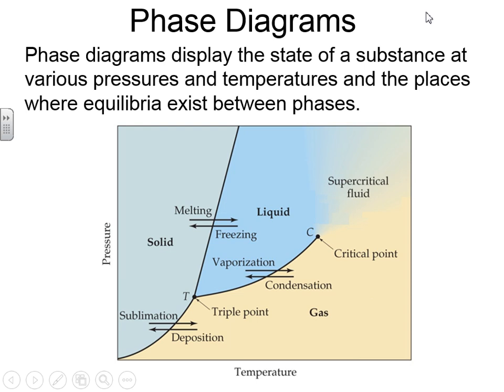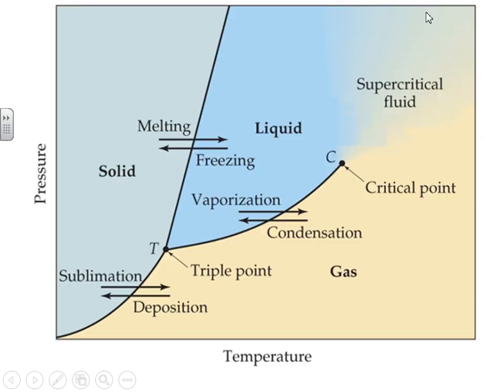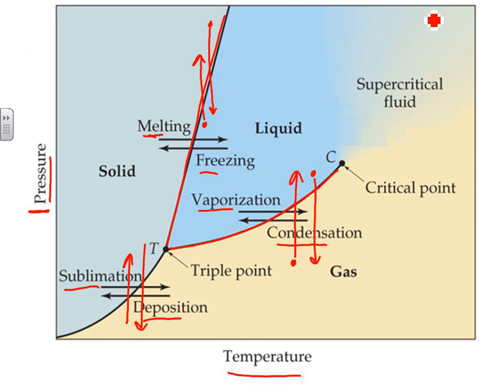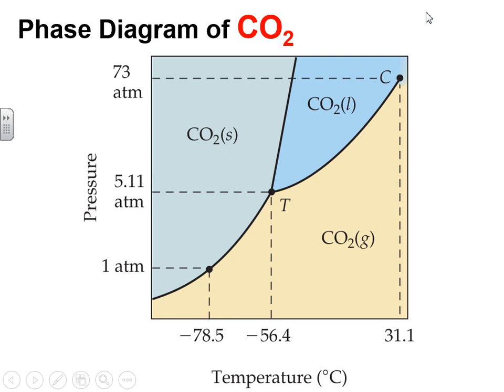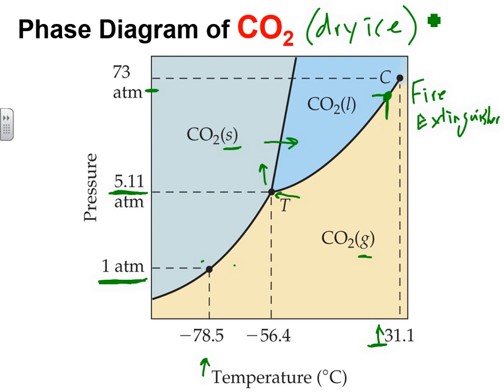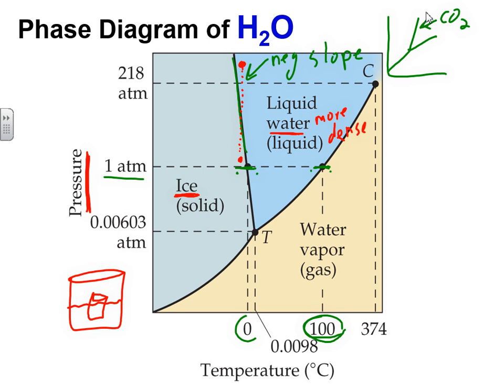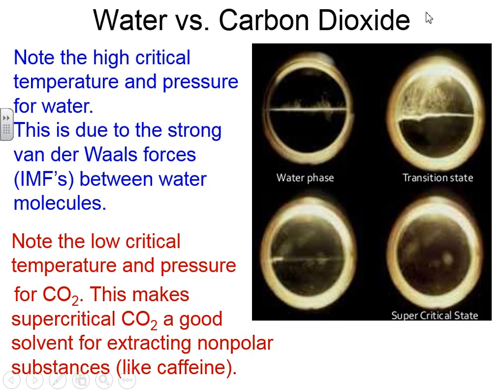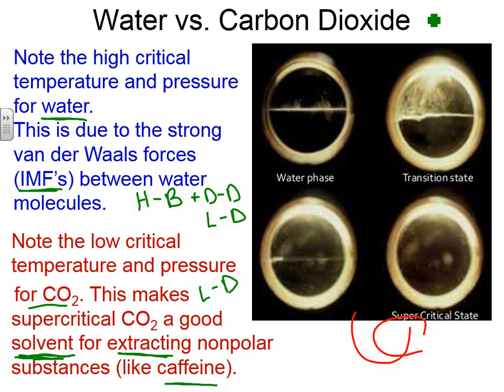H CHem Video 7.7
HCHEM Unit 7 Video 7 over Phase Diagrams